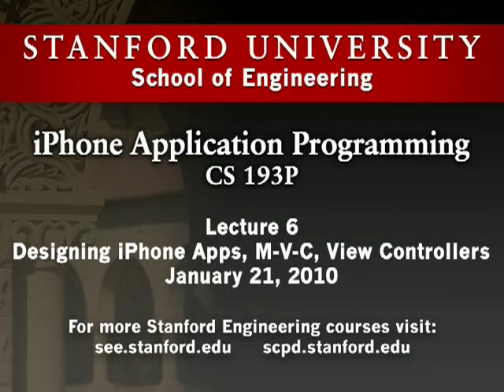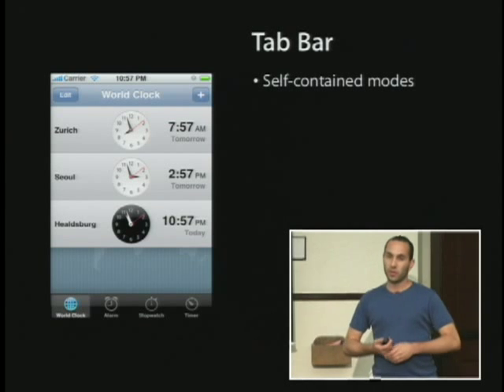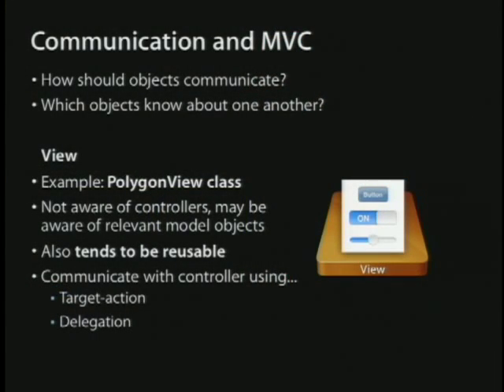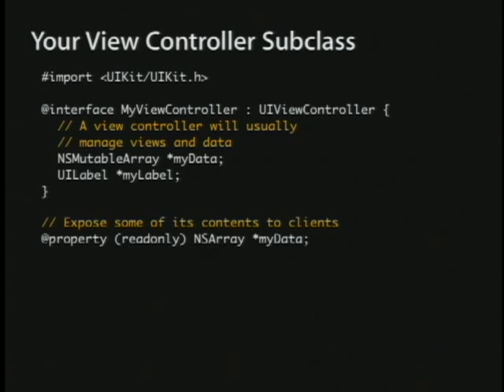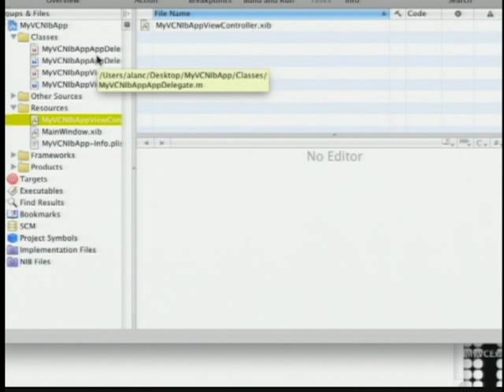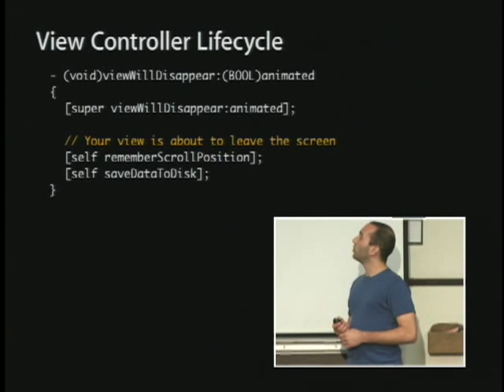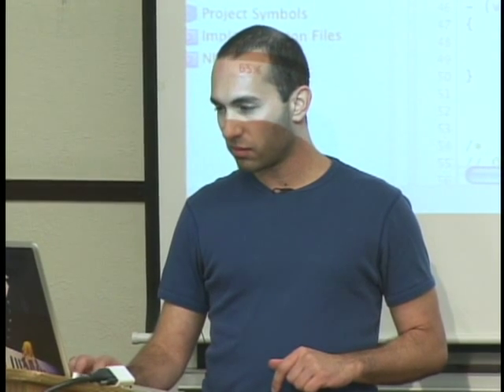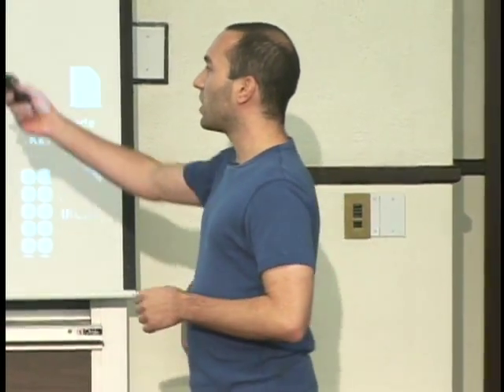6. Designing iPhone Applications, MVC, View Controllers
(January 21, 2010) Alan Cannistraro discusses designing iPhone applications, why the MVC model should be used and how to implement it, and ends with view controllers.

Part of Stanford's Winter Quarter 2010 iPhone Application Development (CS193P) course.